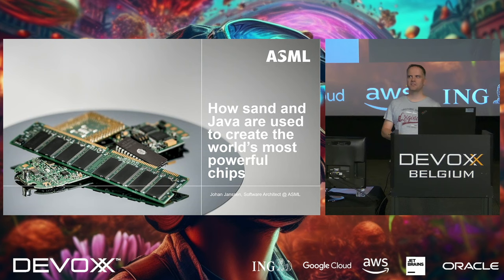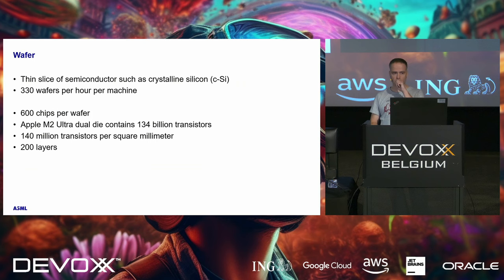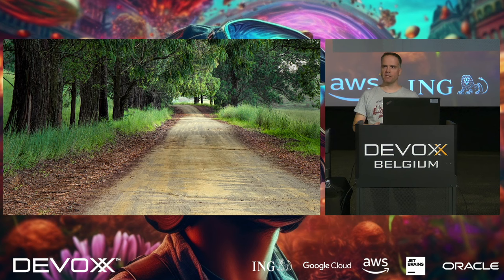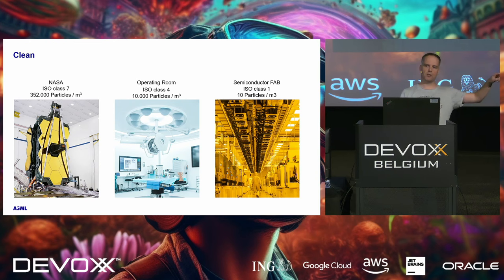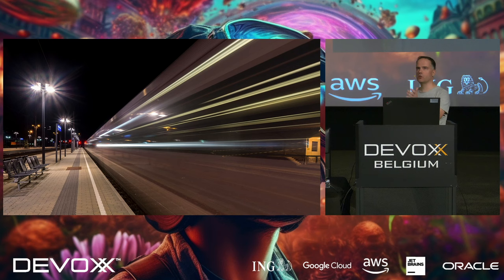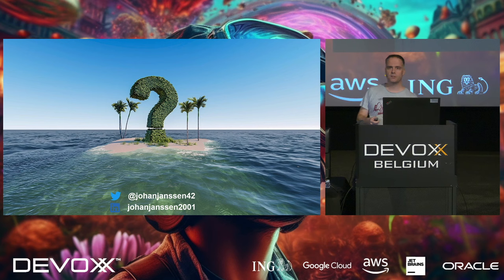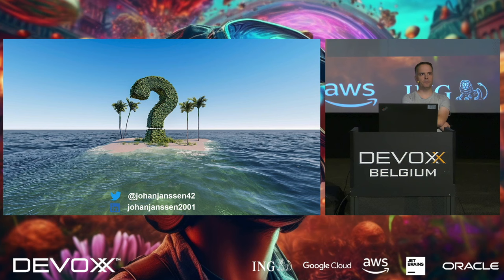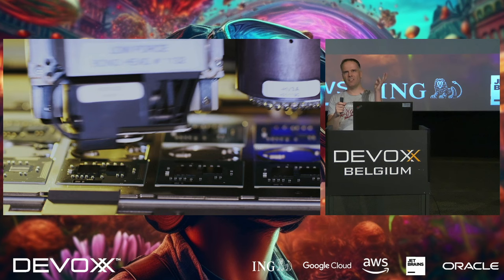How sand and Java are used to create the world’s most powerful chips By Johan Janssen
We all use computer chips such as processors, memory and sensors in our daily lives. But how are they created? How did the chip creation process evolve and what future changes can we expect?
This session explains how computer chips are physically created by some of the most advanced machines on the planet. Did you know that these chips, nowadays, can contain more than one hundred million transistors per square millimeter?
Java software is used everywhere, also in the process of chip manufacturing. In my project at ASML we’re working on a relatively new analytics platform which is used to process the data from the machines. The application then visualizes the results in order to find issues or improvement areas. This information is used to change the configuration parameters of the physical machine in order to create more and better chips. I will explain, on a high level, how our applications look like and which Java technologies we use.

JOHAN JANSSEN
Johan is working as an architect at ASML. He has been working for various demanding companies where rapidly delivering high-quality software was very important. Johan regularly writes articles for InfoQ and Java magazines, mainly around Java. He spoke in 20 countries at more than 40 different conferences such as JavaOne, GOTO, Devoxx, JavaZone, J-Fall, J-Spring, Jfokus and JavaLand. Johan received the JavaOne Rock Star and Oracle Code One Star awards.